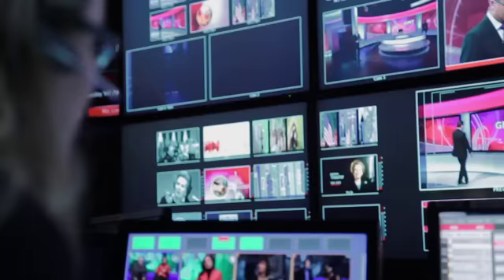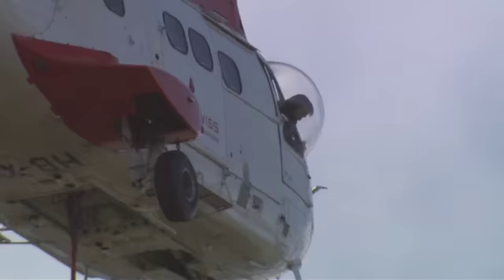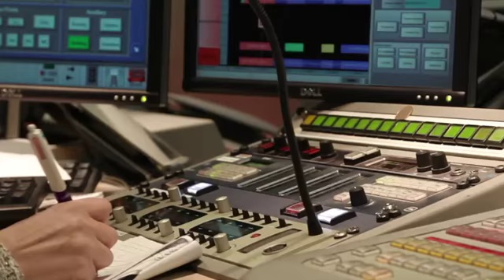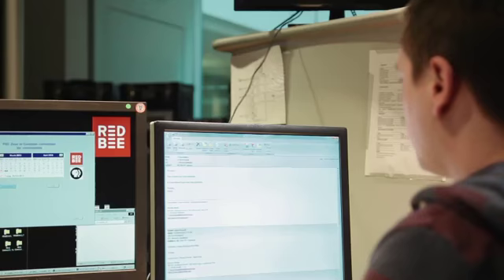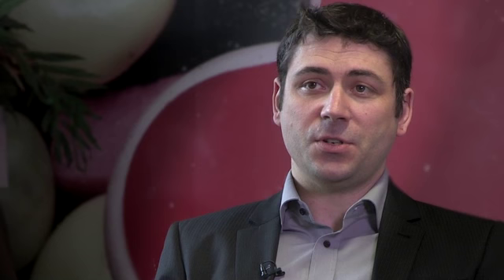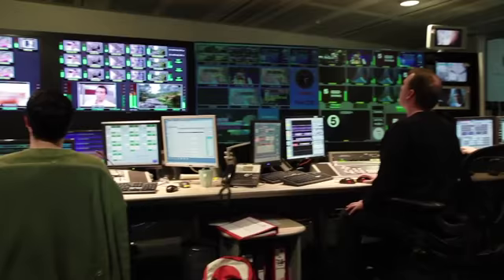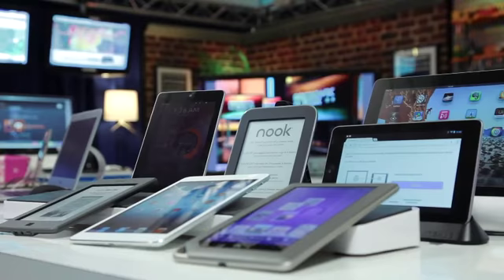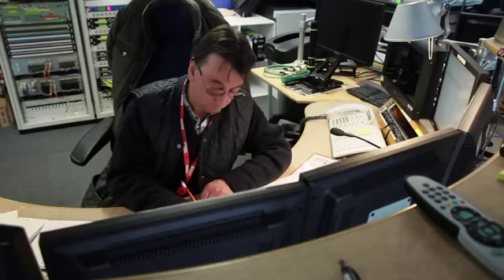Want to be an Apprentice Broadcast Engineer?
The Broadcast Engineering Apprenticeship is the BBC's technology scheme for school-leavers. Supported by co-investment from government it offers a three year contract to work and train in technology teams at the BBC and our broadcasting industry partners.

This is a higher level apprenticeship (Level 6) which supports you while you study towards an honours bachelor's degree, at the same time as gaining invaluable industry experience with a range of companies in the broadcasting sector. You won't have to pay any university fees, the BBC will pay you an Apprentice's salary, and you'll build up an excellent CV to allow you to apply for jobs in the industry when you graduate.